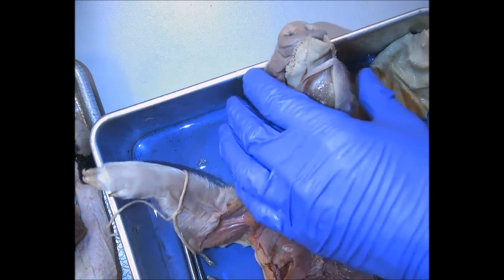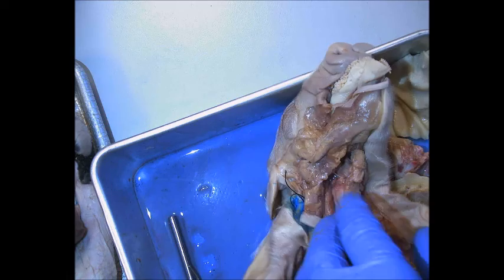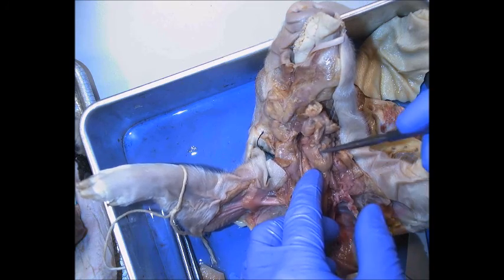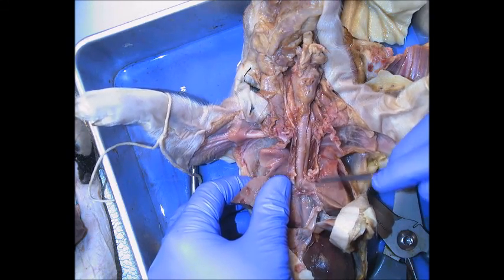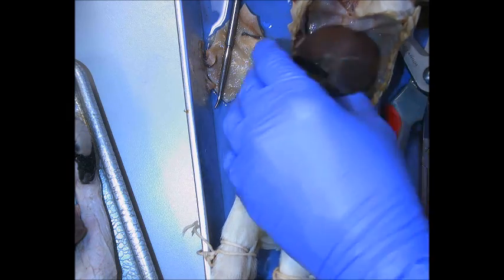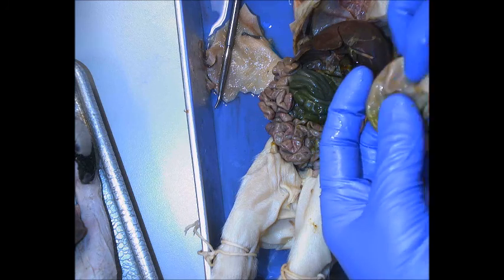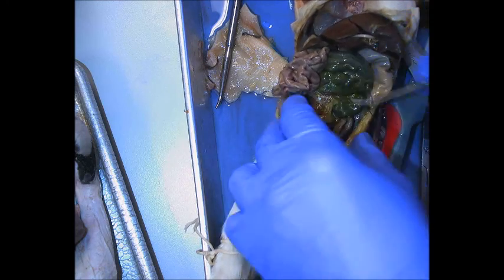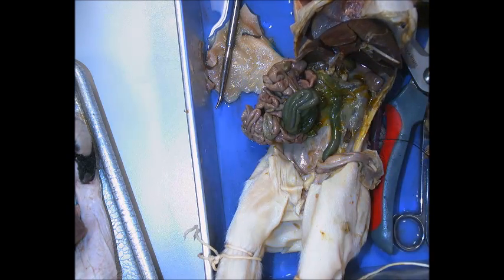Resp digestive pig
Fetal pig digestive and respiratory dissection